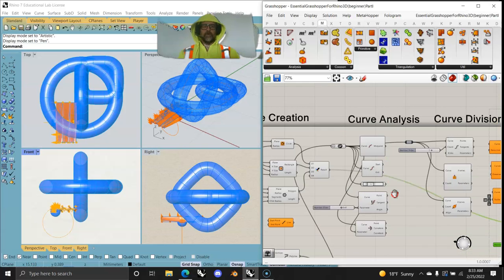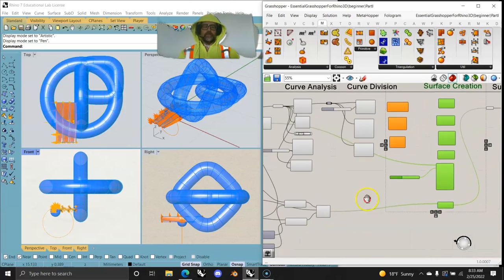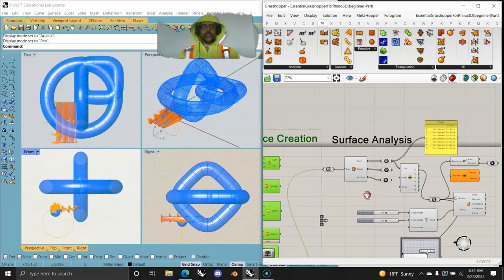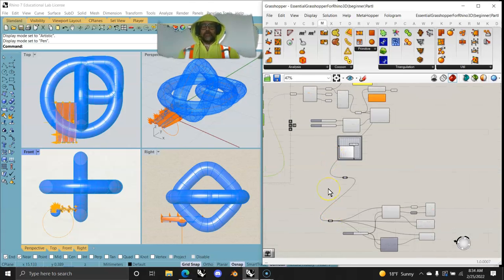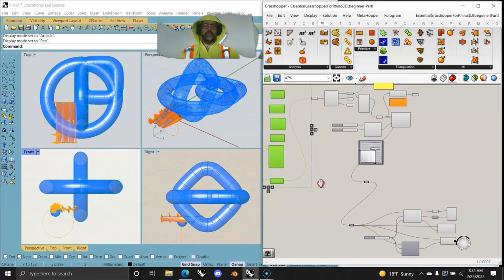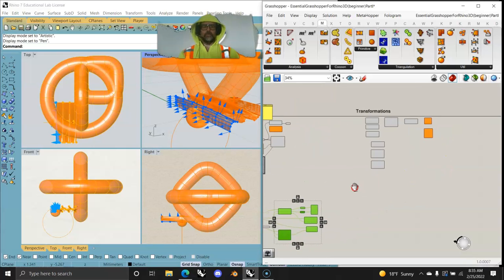Grasshopper for Rhino3D (condensed version and .gh file on github repo)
1. Param Containers
2. Point Creation
3. Plane Creation
4. Curve Creation
5. Curve Analysis
6. Curve Division
7. Surface Creation
8. Surface Analysis
9. Intersections
10. Transformations